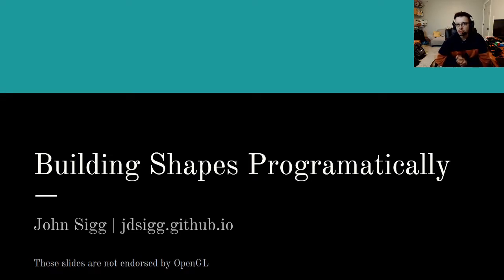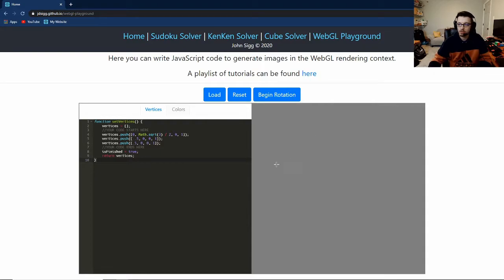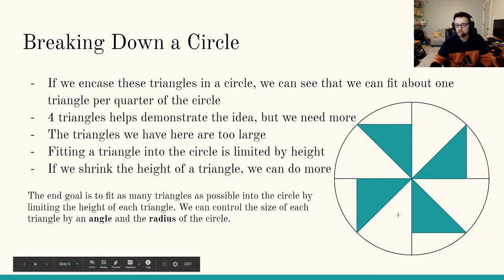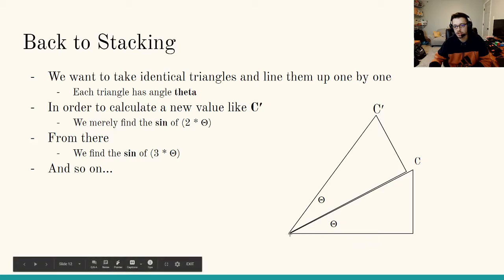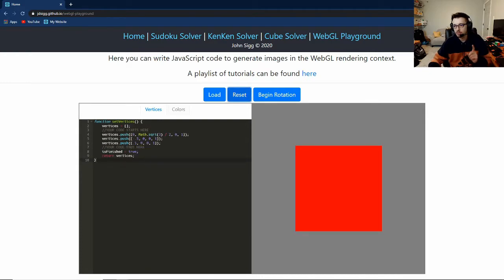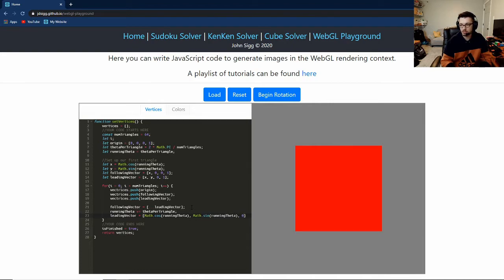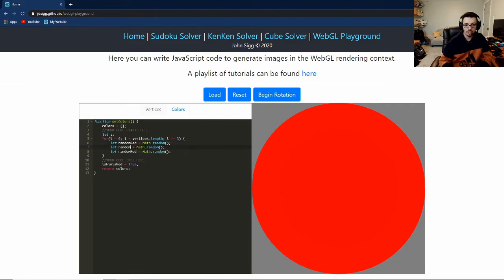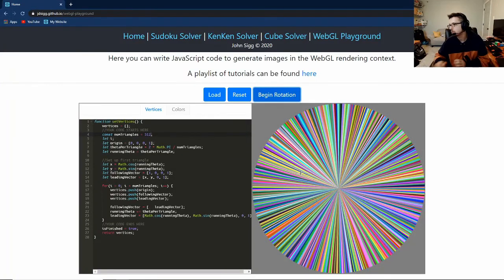WebGL Playground Tool Tutorial, Part 2: Building Shapes Programatically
In this video, I use JavaScript and the WebGL Playground Tool to draw a square and a circle. I plan out each shape and craft the vertex models before coding them. I also walk through the my thought process with each shape creation.